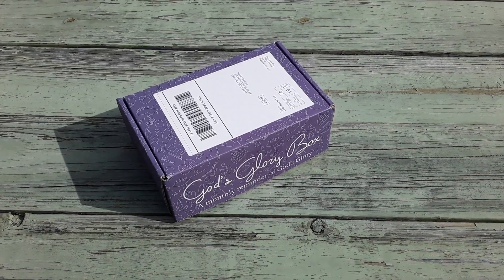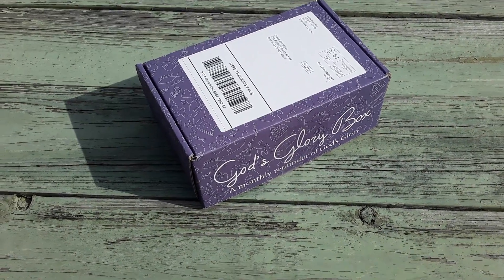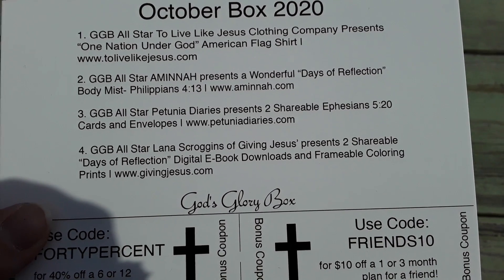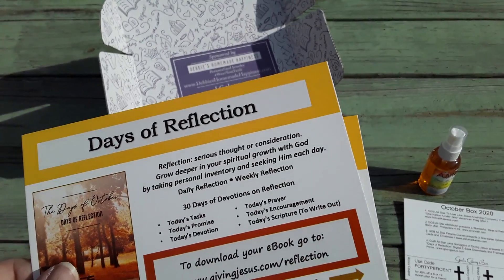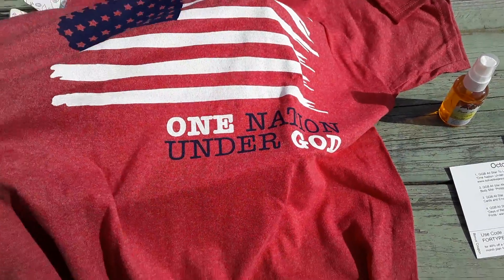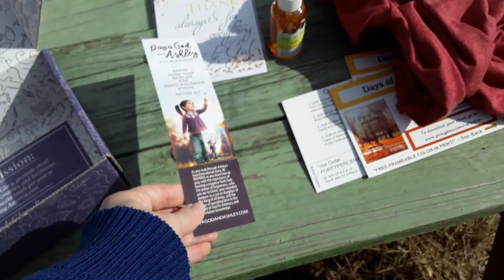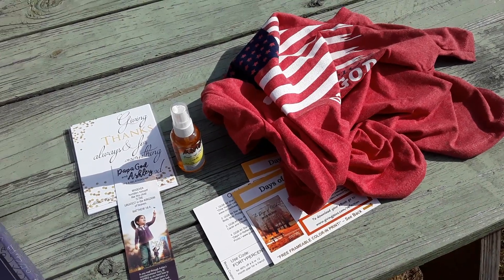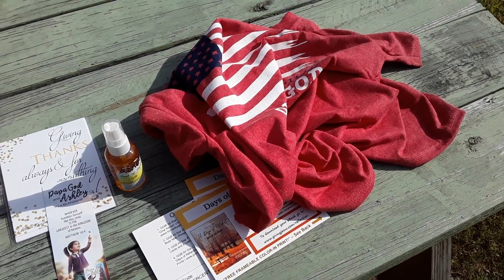God's Glory Box October 2020 Unboxing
In this video, I unbox the October 2020 God's Glory Box. It is a Christian subscription box with a tshirt every month.